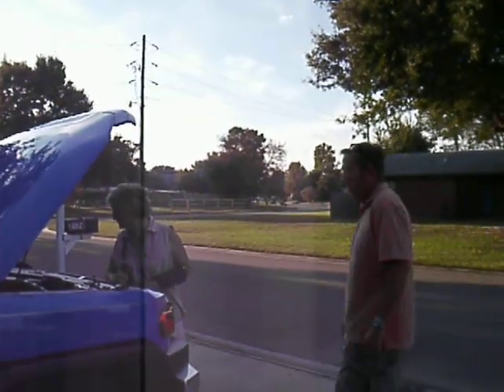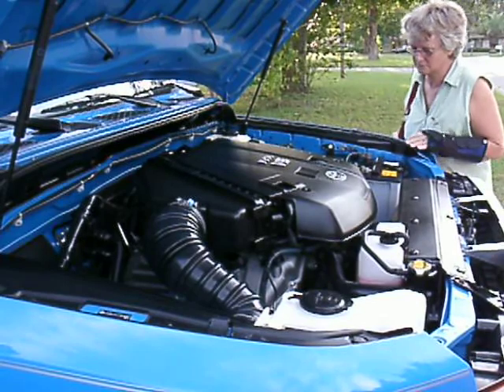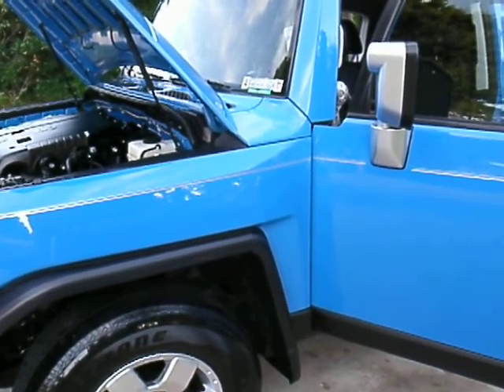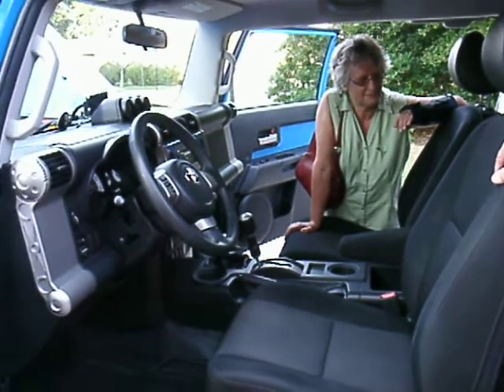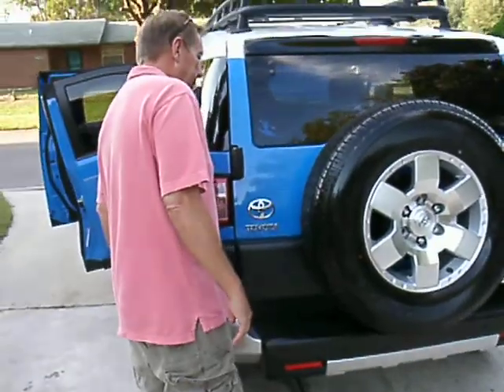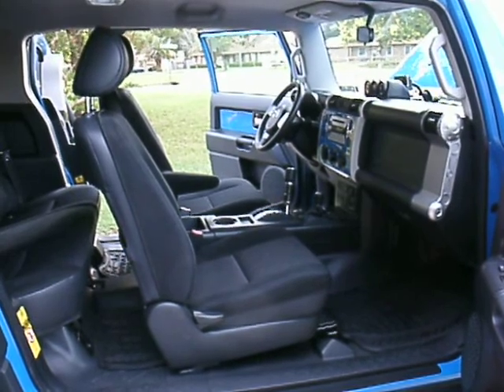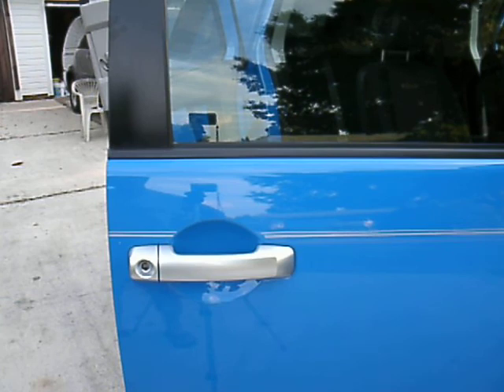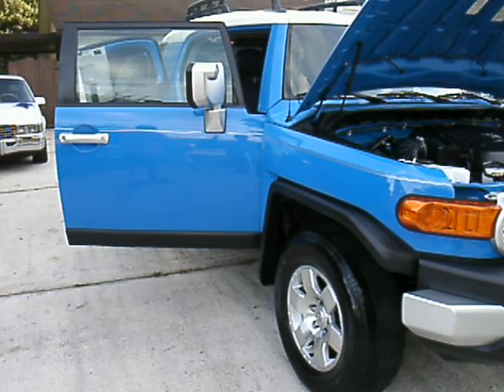2007 Toyota FJ Cruiser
if you have any questions or queries, please contact Shawn George
Shawn is Martin's trained and recommended detailer.
Shawn also retails Xpert Products which Martin had just discovered and was so impressed he actually joined the company just before his passing and said you can quote me. "Xpert's Products were such a big step forward in technology that I have nothing to do but throw all my old products out! "
These Products can be sourced through
We urge you to watch and appreciate the efforts that Martin Wright, a man who served his country and battled disabilities and still found time to develop "The Wright Path" to detailing and wished to help detailers everywhere.